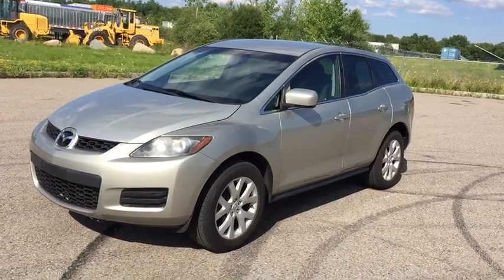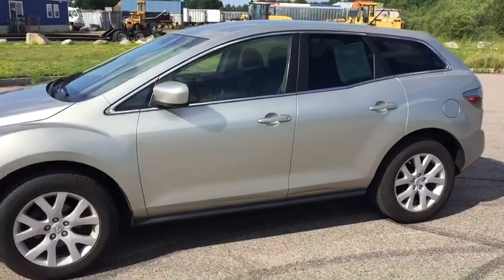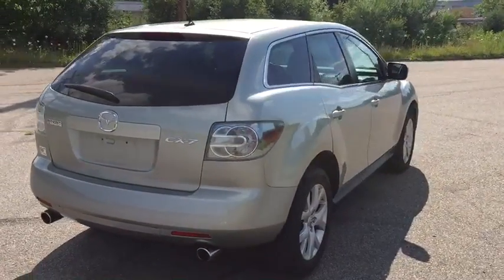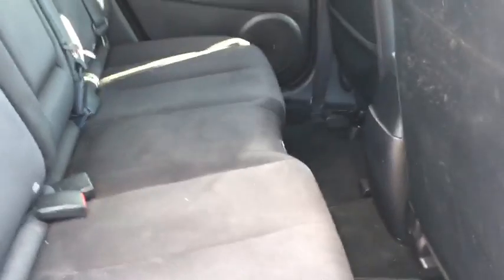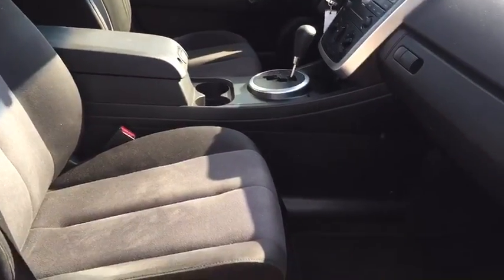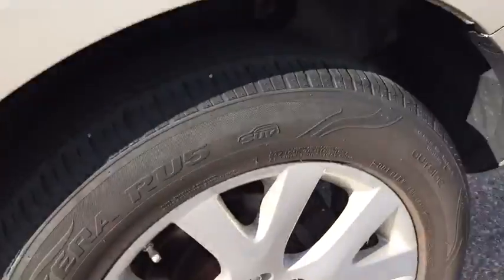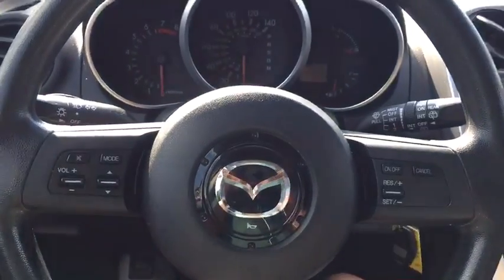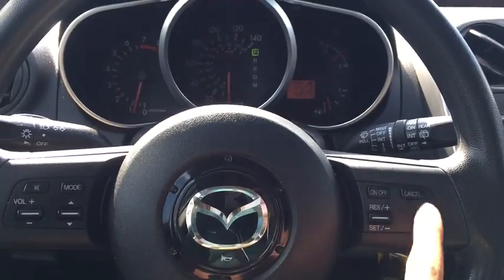2008 Mazda Cx-7 ~ 78k miles